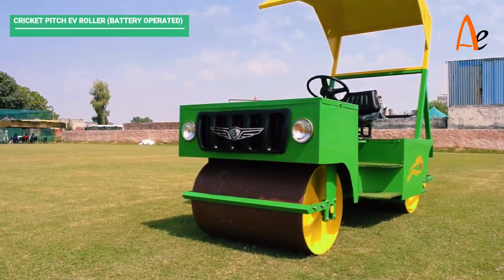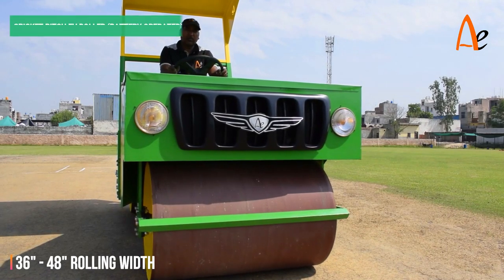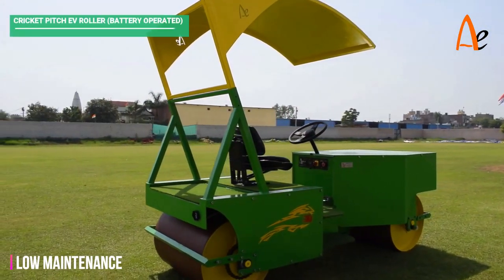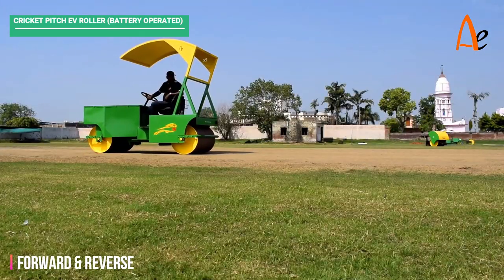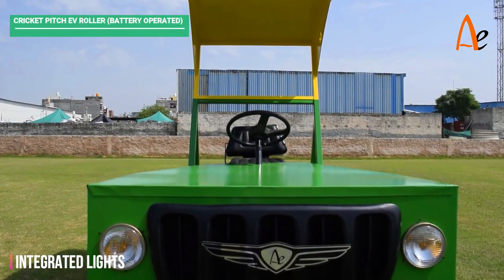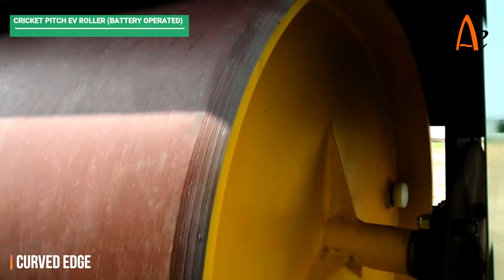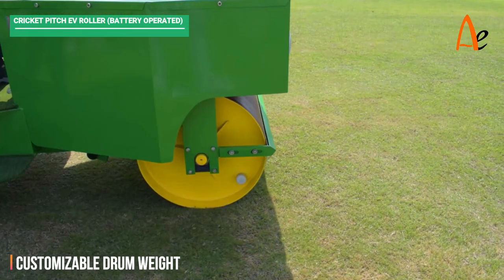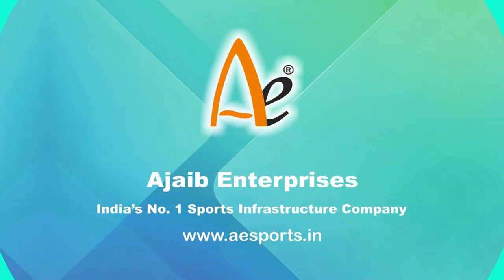Ae Cricket Pitch EV Roller - TW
Ae ZERO Cost
Cricket Pitch BATTERY Roller
Product Code : R-EV-B-1T
Product Code : R-EV-B-1.5T
Product Code : R-EV-B-2T
Product Code : R-EV-B-3T
Ae Cricket Pitch BATTERY Roller
(1.5 Ton Capacity)
Specification:
• Body (MS ) : Dynamic sleek with roof
• Net Weight : 1000 Kg.
• Gross Weight : 1500 Kg.(after filling oil/water)
• Transmission : Electric/Battery
• Motor : Brushless DC Gear Motor
• Battery : Heavy duty Battery Pack
                 Maintenance free
• Backup : 2 - 3 Hrs
• Noise : Super Silent & Eco Friendly
• Speed : Variable speed
• Lights : Special Head and Back Lights
• Easy to move Forward or Reverse.
• Control Penal : Easy to drive with minimum effort.
• Overall Width : 48 Inches
• Overall Length : 105 Inches
• Overall Height : 94 Inches
• Rolling Width : 36 inches
• Warranty : 1 Years